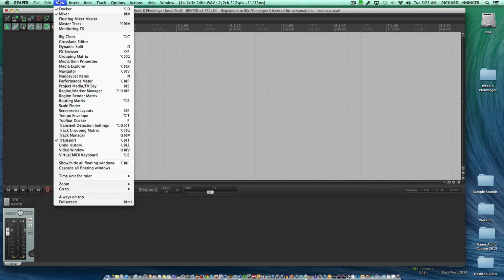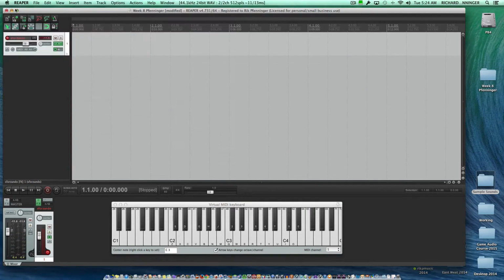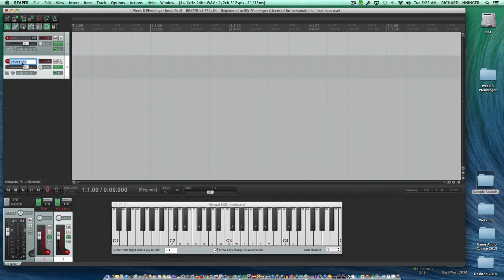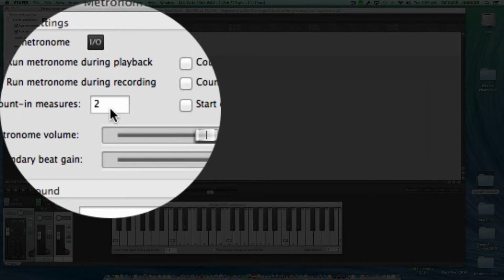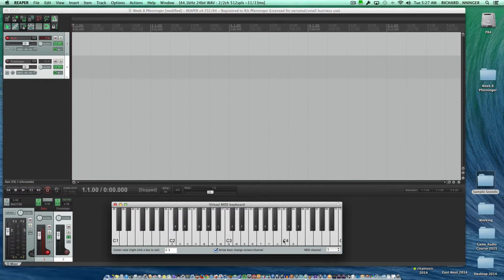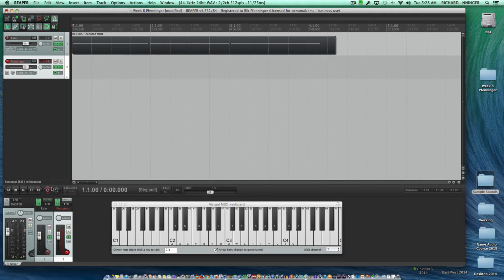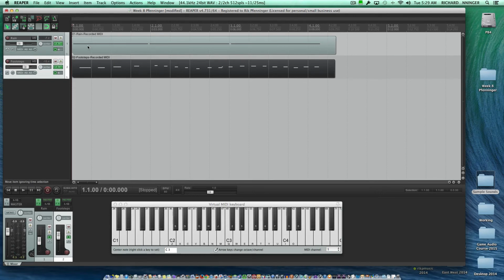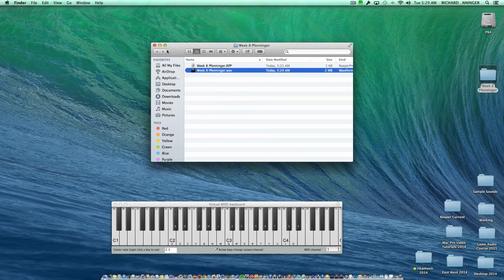Week 8 Assignment Walk Through